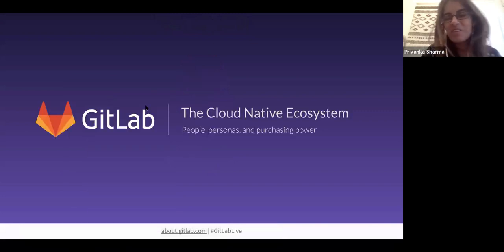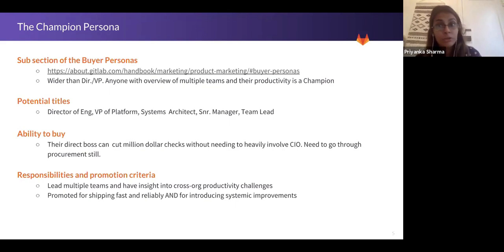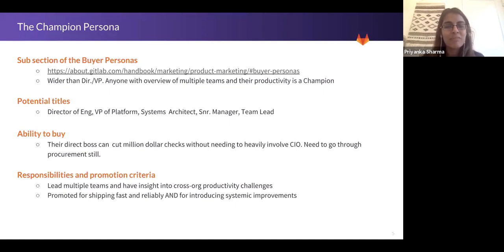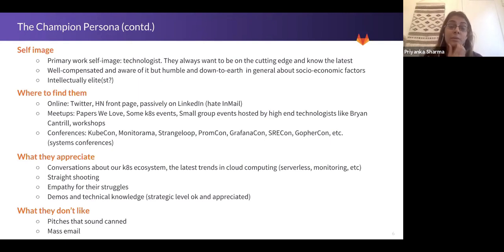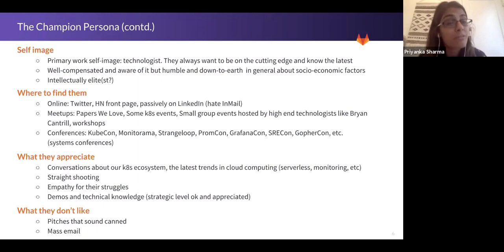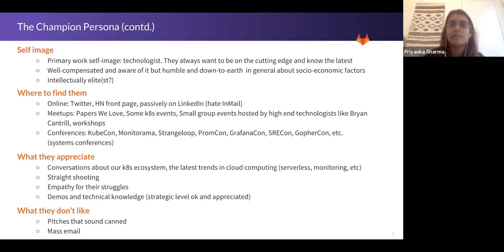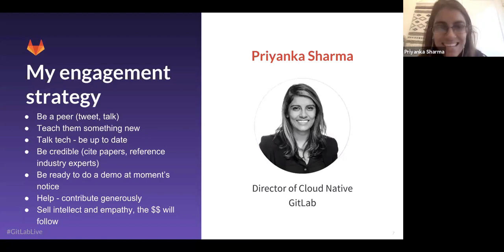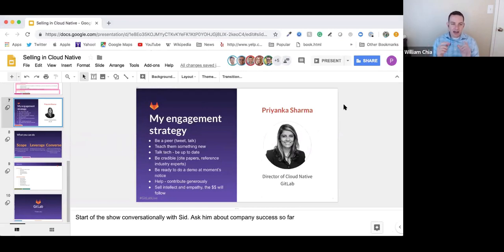Cloud Native Ecosystem - Sales Enablement 20181018